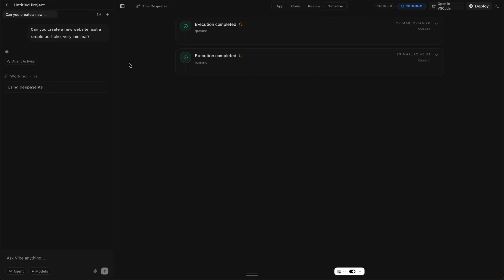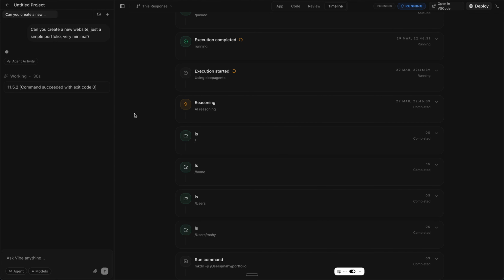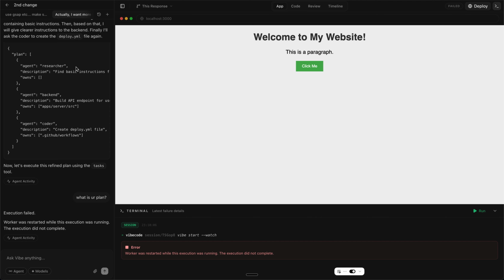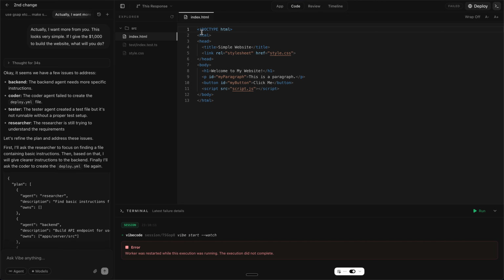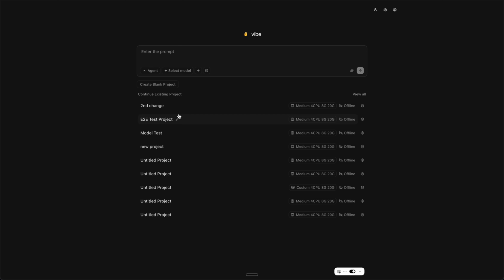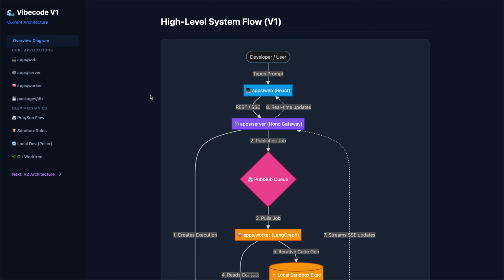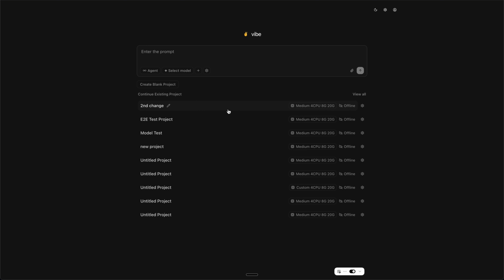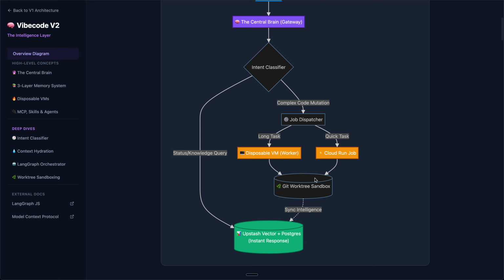Vibecode Demo: The Autonomous AI Engineering Team (Octoverse Hackathon)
This is the official demo video for Vibecode, submitted to the Octoverse Hackathon! 🚀

Vibecode gives every developer command over their own specialized AI engineering team. Instead of just auto-completing text, Vibecode uses deep agent orchestration and a persistent memory layer to understand your architecture, write code, and execute it in a real-time sandbox.

In this demo, watch a complete successful execution loop. You'll see Vibecode autonomously plan a complex software engineering task, divide the work across specialized sub-agents, write the code, and validate its execution without human intervention.

⚙️ Built with:
Bun, TypeScript, Hono, LangChain, LangGraph, Google Gemini, Upstash Vector, and Drizzle ORM.